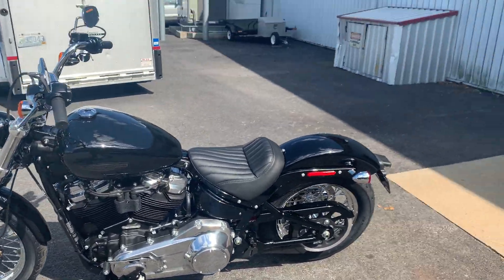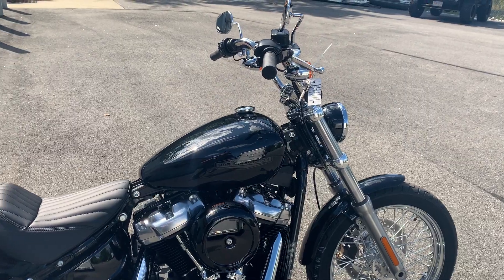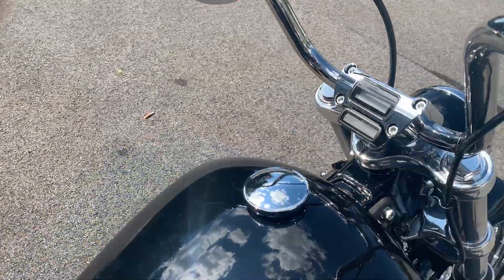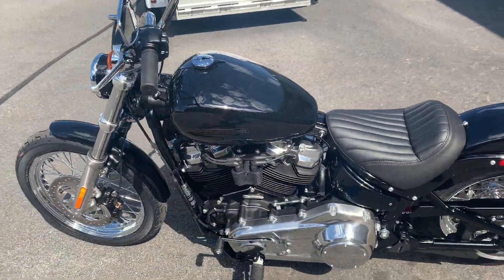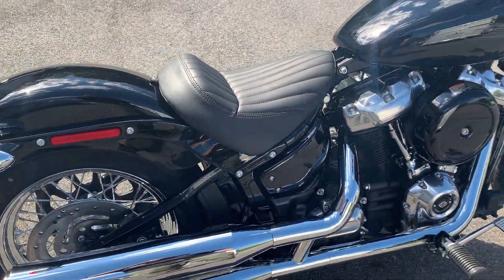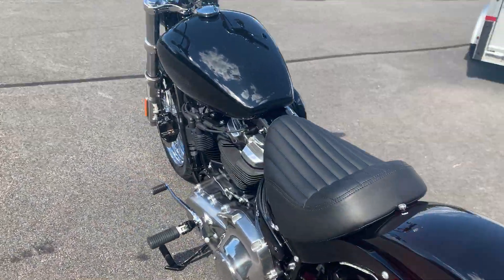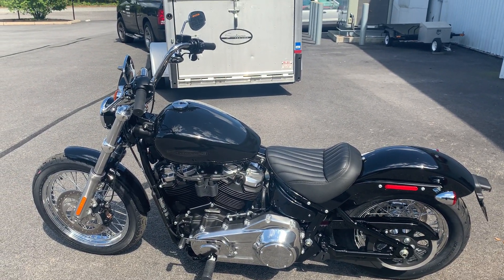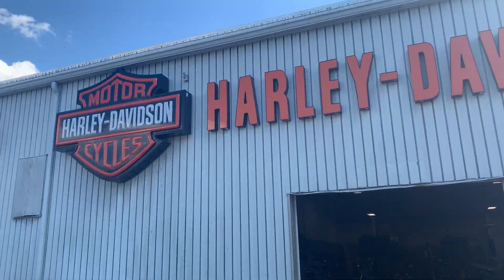2020 Harley-Davidson Softail Standard in Vivid Black. (Most affordable M8 equipped bike)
Super Quick Walk-Around: 2020 Harley-Davidson Softail Standard in Vivid Black.  This is a great starting point for customization.  It is also the most affordable M8 you can buy from H-D!